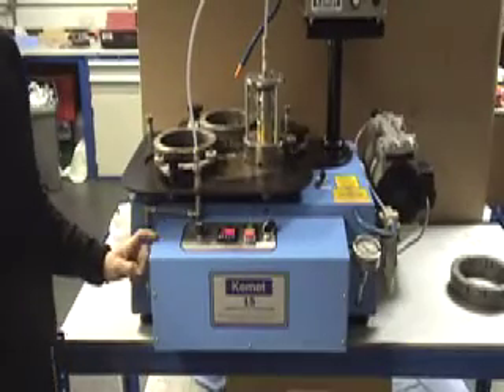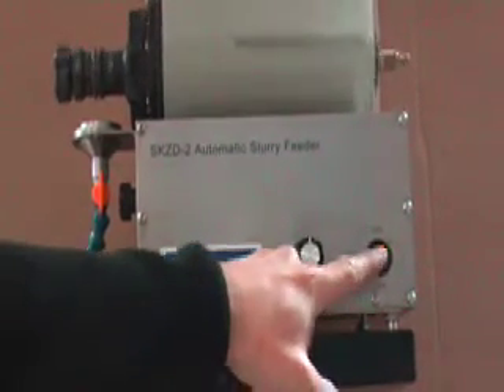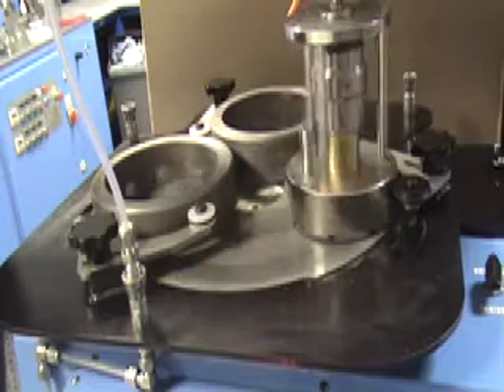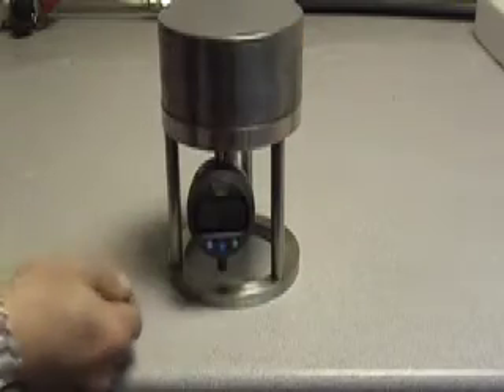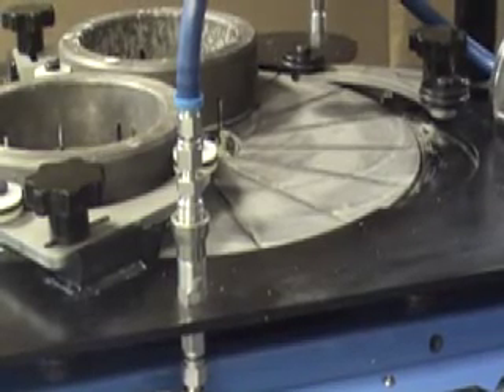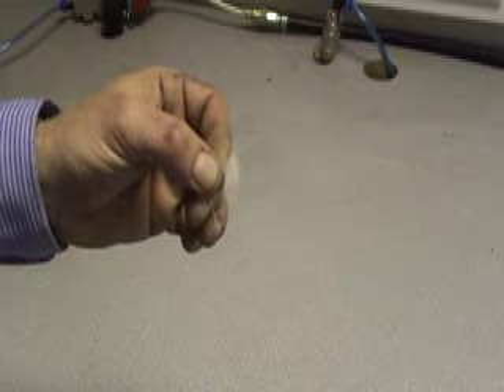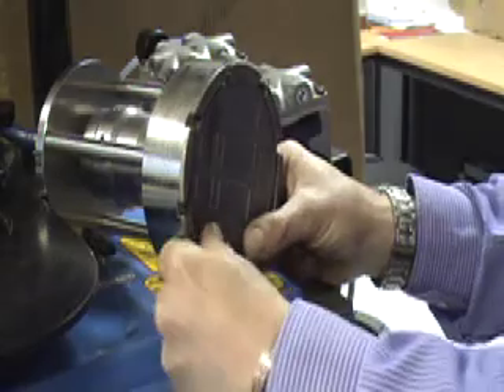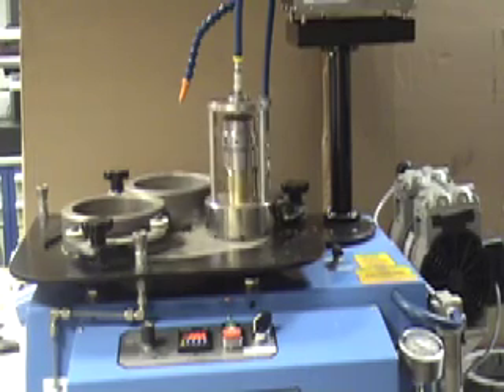Kemet Geological Thin Section Lapping machine - setup instructions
This video explains how to lap geological thin sections on the Kemet lapping machine down to 30 microns, before they can be polished